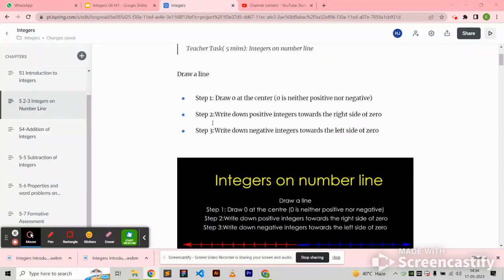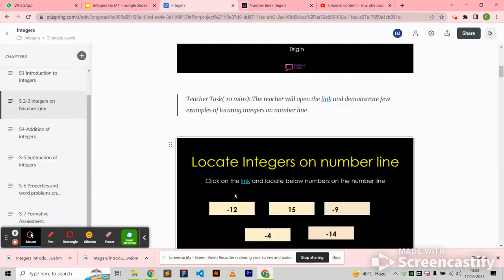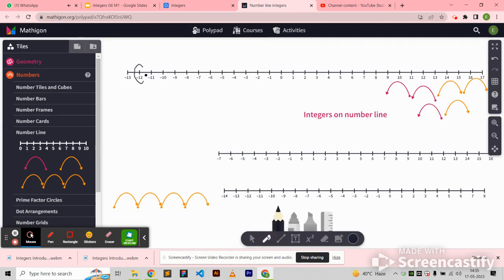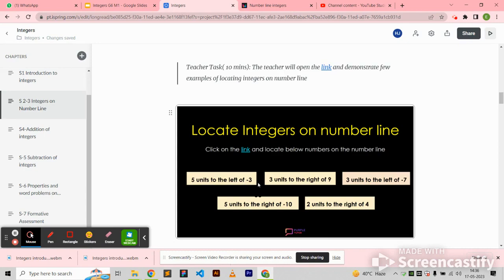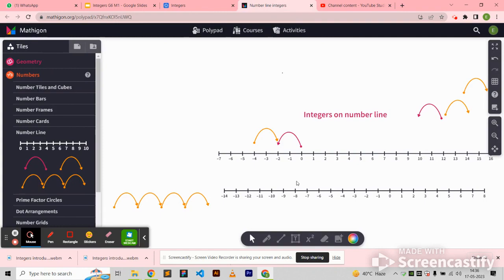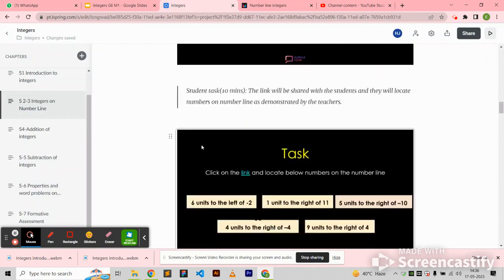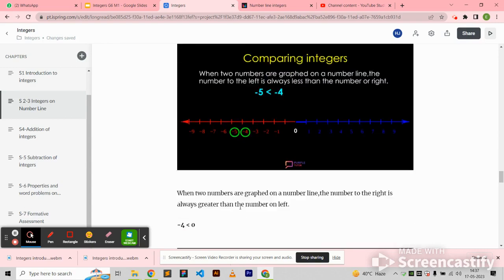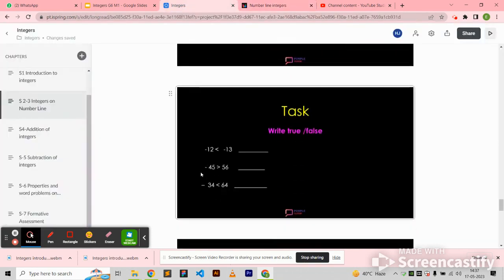Integers on number line